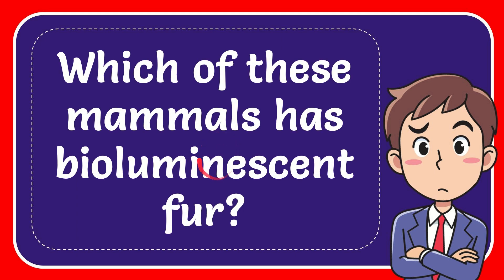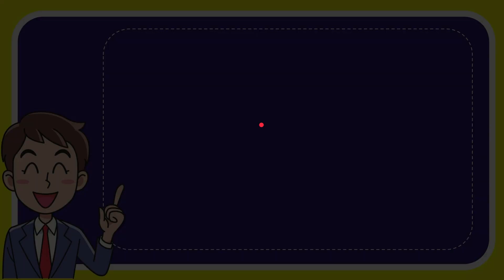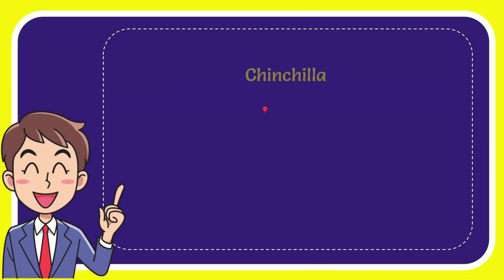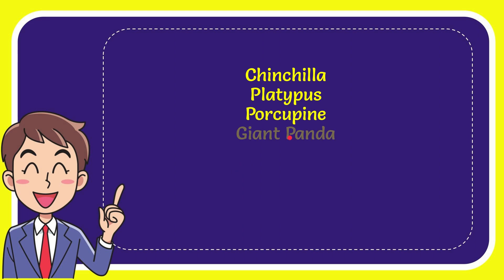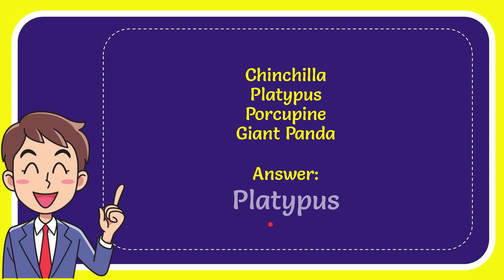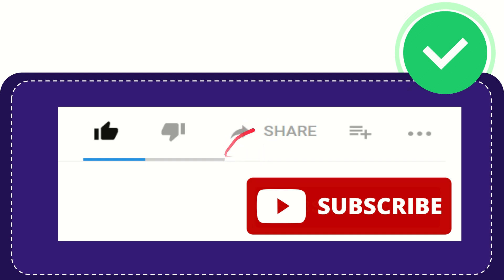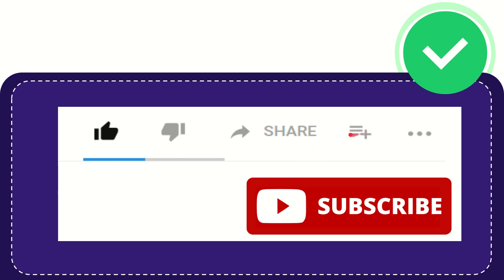Which of these mammals has bioluminescent fur? Answer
Among the mammals, the platypus stands out for its unique feature of bioluminescent fur. This peculiar characteristic sets the platypus apart from other mammals, as bioluminescence is relatively rare in terrestrial animals. The platypus, a semi-aquatic egg-laying mammal native to Australia, possesses bioluminescent fur under ultraviolet (UV) light, a quality that adds to its mystique and fascination. This bioluminescence is believed to be the result of a special protein in the platypus's fur that reacts to UV light, emitting a faint glow that is visible in specific conditions.

The bioluminescent fur of the platypus serves various purposes, including potential roles in communication, camouflage, or thermoregulation. While the exact function of this bioluminescence in platypuses is still a subject of scientific inquiry, researchers speculate that it could play a part in social signaling or mate attraction. Additionally, the glow emitted by the platypus's fur under UV light may aid in camouflage or temperature regulation, providing the animal with unique advantages in its natural habitat. This intriguing adaptation showcases the diversity and complexity of adaptations seen in the animal kingdom, highlighting the platypus as a fascinating example of evolutionary innovation.

The discovery of bioluminescent fur in the platypus underscores the ongoing exploration of the natural world and the mysteries that lie within it. This remarkable feature adds to the allure of the platypus, a creature already renowned for its unusual combination of mammalian, avian, and reptilian characteristics. The bioluminescent quality of the platypus's fur not only sheds light on the animal's biology and behavior but also sparks curiosity and wonder among scientists and nature enthusiasts alike, illustrating the endless possibilities for discovery and marvel that exist in the study of the natural world.

The  presence of bioluminescent fur in the platypus exemplifies the wonders of nature and the fascinating adaptations that have evolved in different species over time. This unique trait showcases the platypus as a marvel of the animal kingdom, highlighting the diversity and complexity of life on Earth. The bioluminescent fur of the platypus serves as a reminder of the ongoing exploration and discovery in the field of biology, offering a glimpse into the intricate and extraordinary adaptations that enable organisms to thrive in their environments.